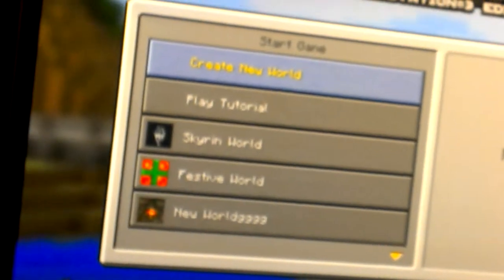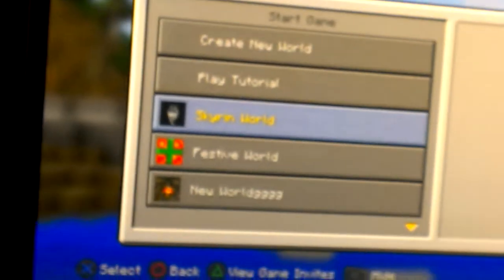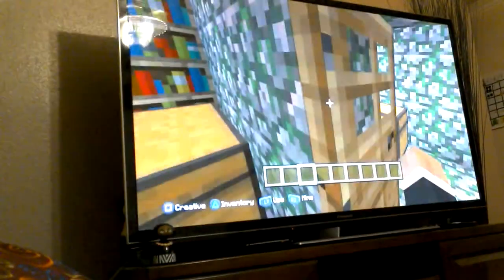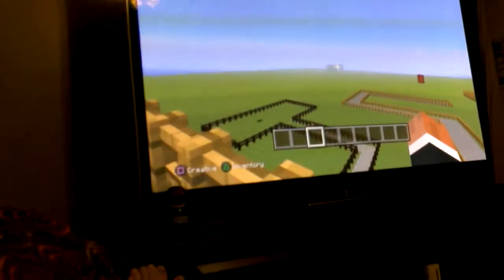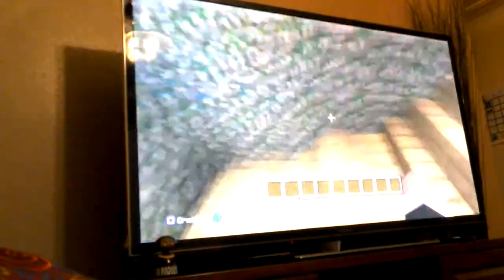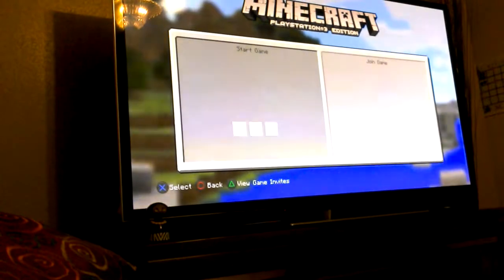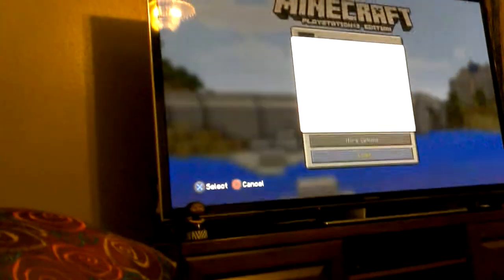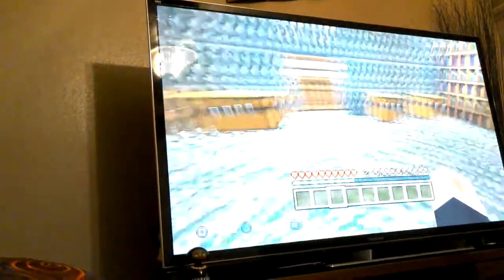A mine craft cheat